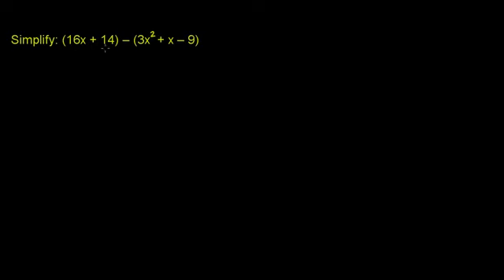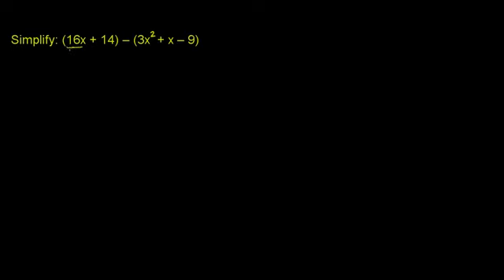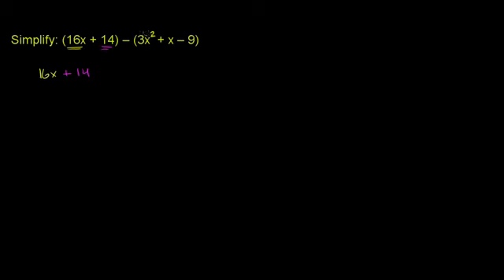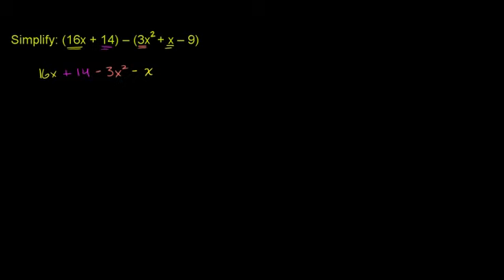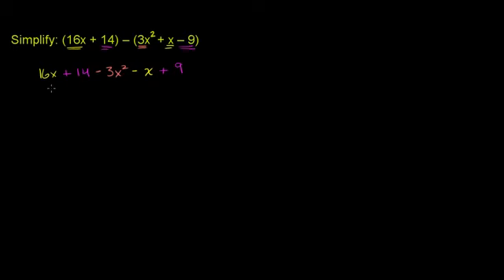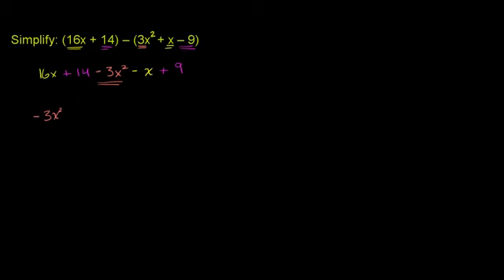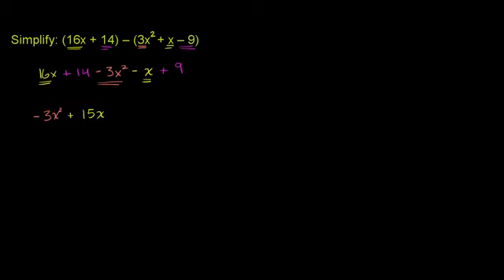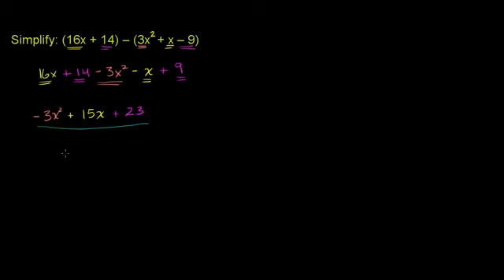Week 1 6 Apr to 10 Apr 2020 8 Math Lesson 3